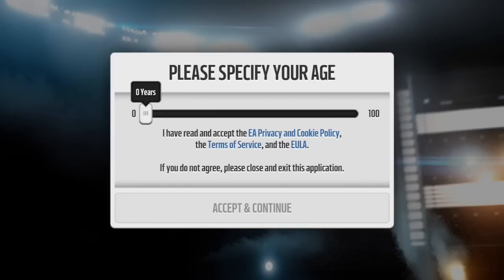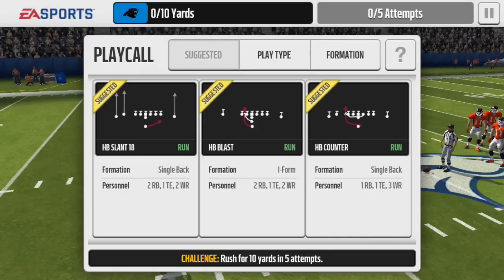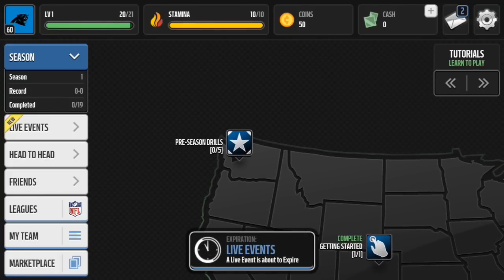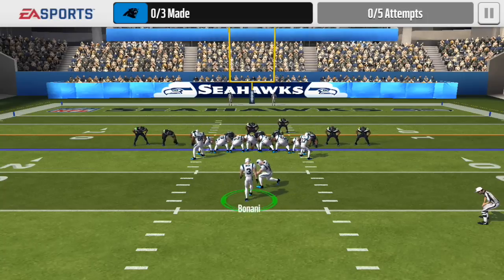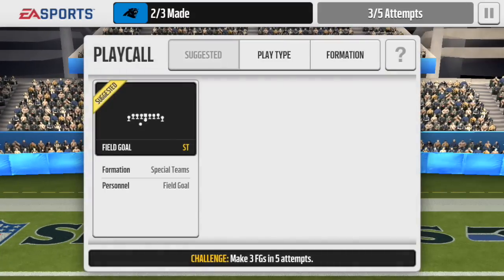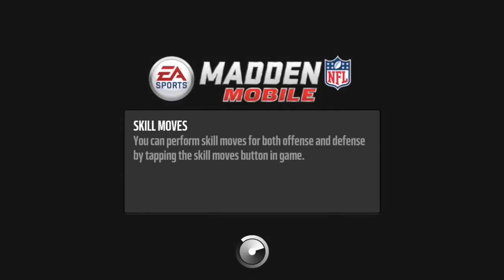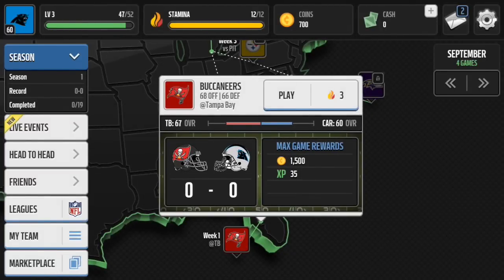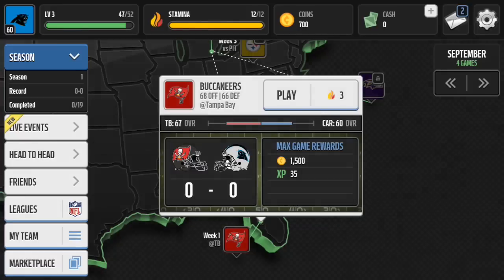Madden NFL Mobile Gameplay | Episode #1